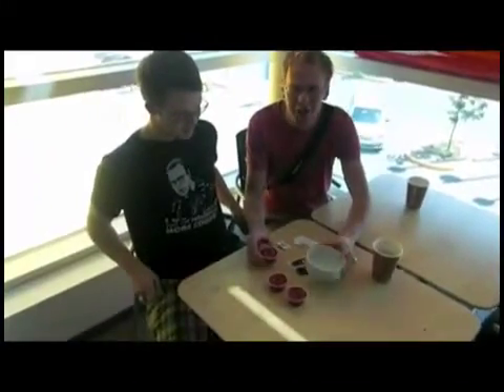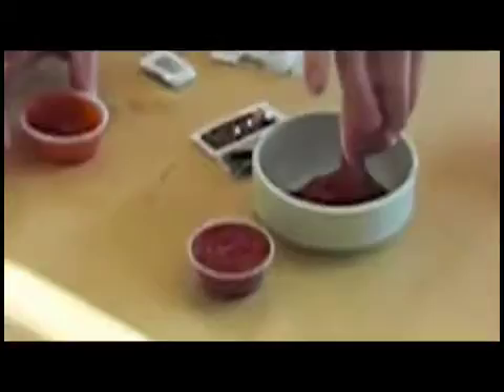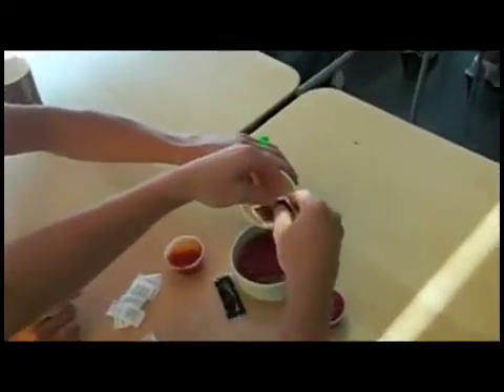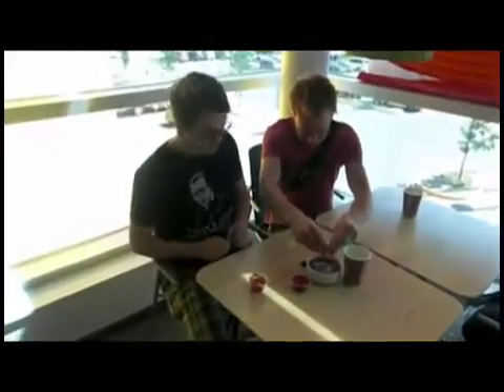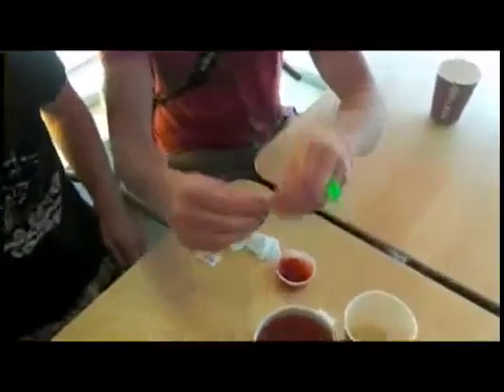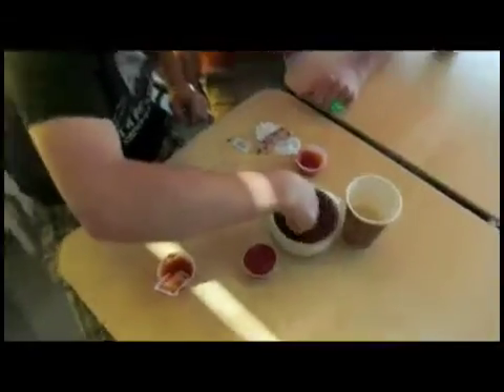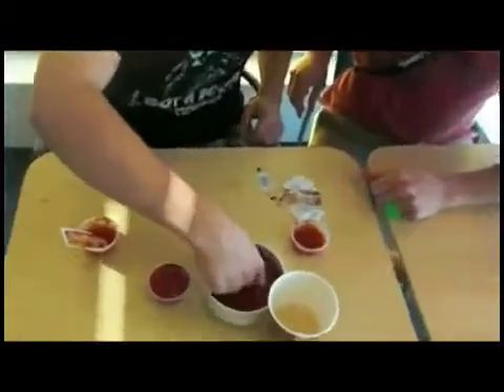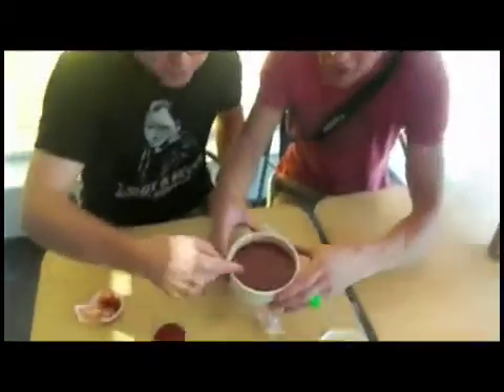Canada500.org - Cook Stuff with Steve & Jordan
Cooking show on location.